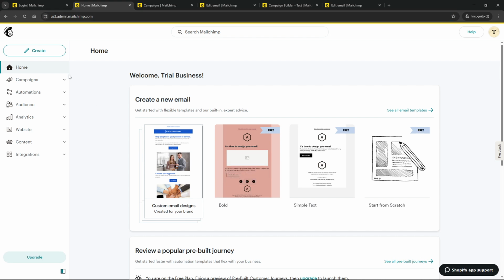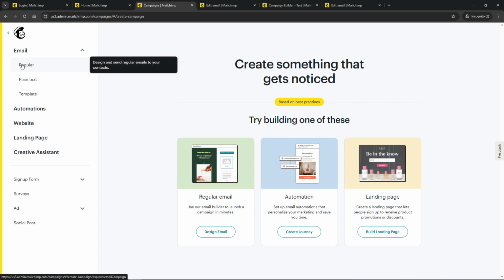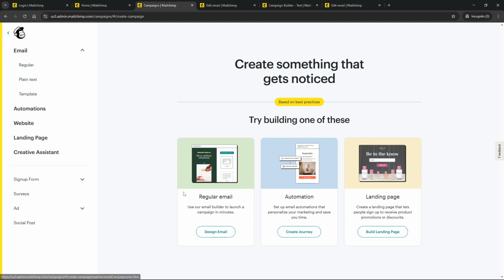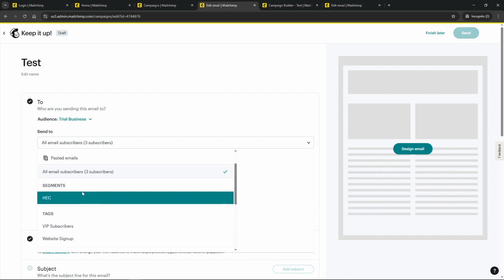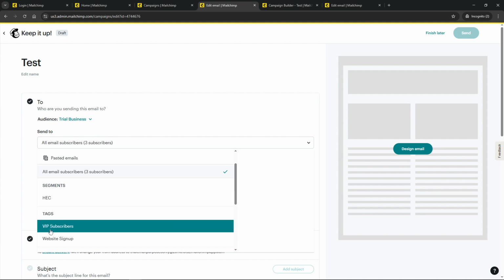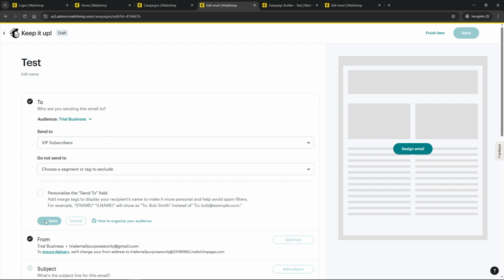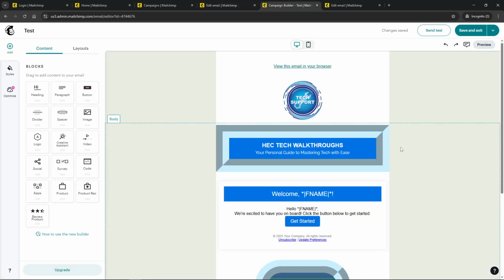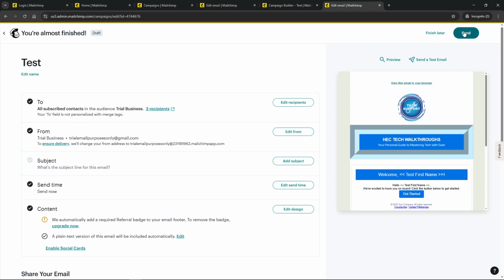How to Send to Multiple Tags in Mailchimp Easy [2025 Full Guide]